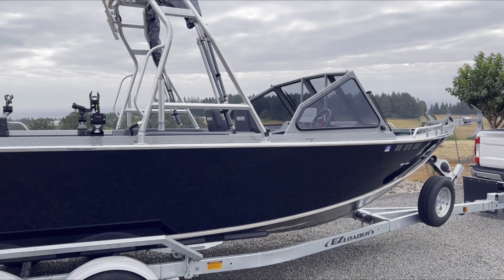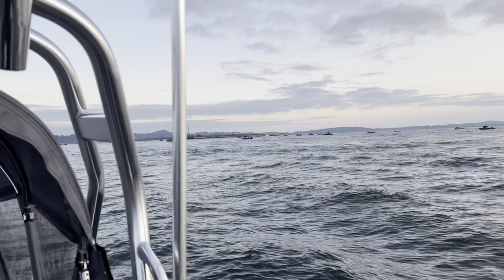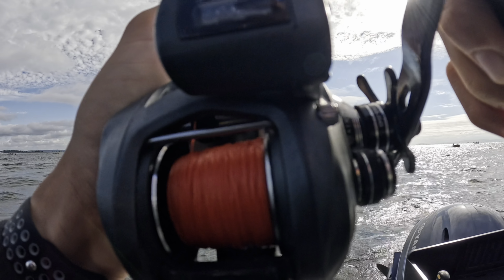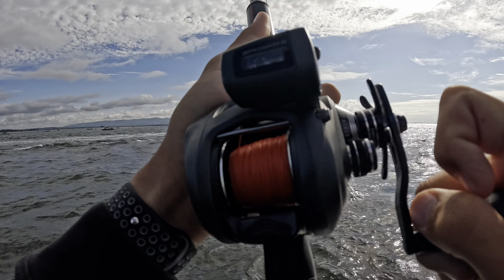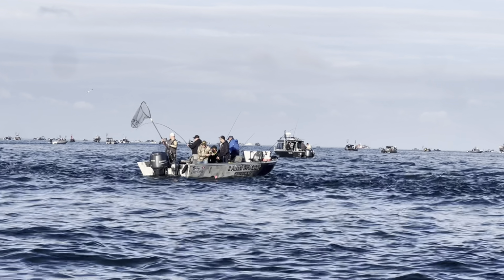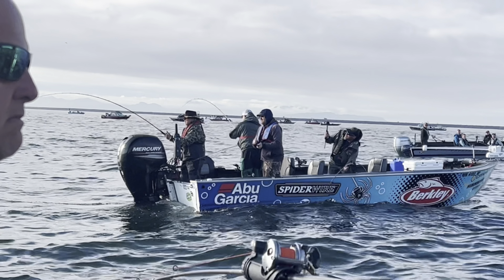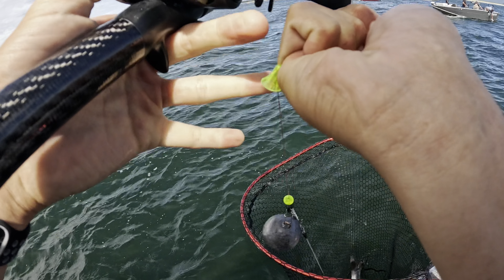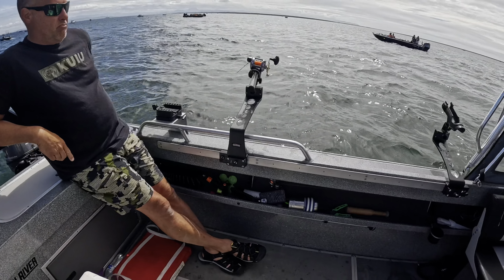Epic Day Of Salmon Fishing At Buoy 10!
In today’s video we are out at buoy 10 in search of fall chinook and coho salmon! The day started off really good with two fish hooked almost immediately but both somehow managed to get off! There was a little bit of a lull between the tides switch but once the tide started going out we were catching! I had almost every bite on my rod this day and it was a blast. I don’t think dad would say the same! We ended with one keeper and had an awesome day!